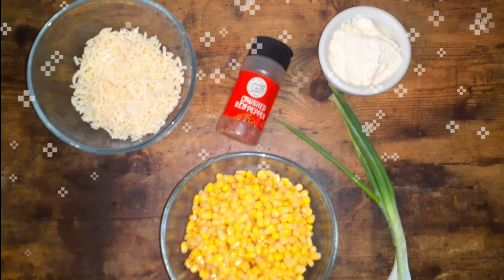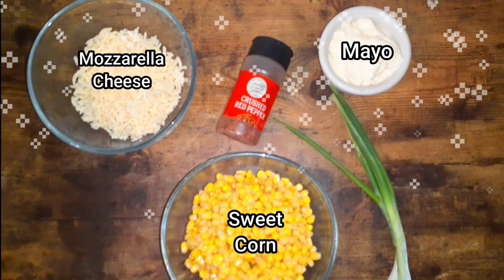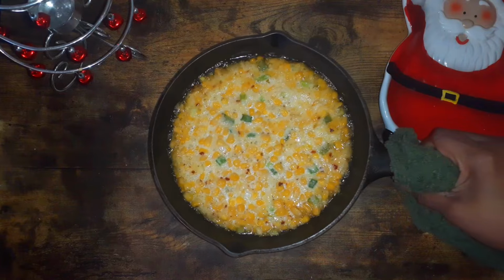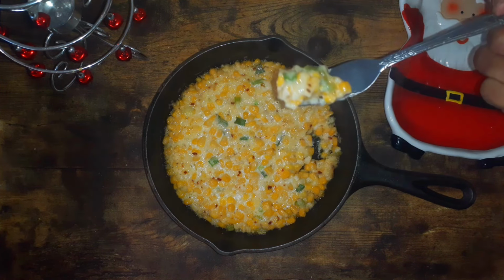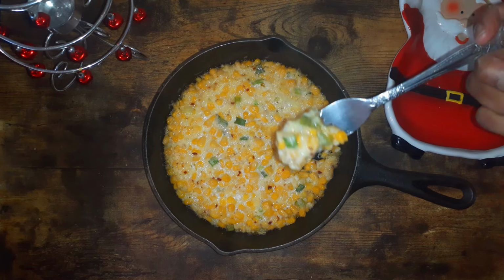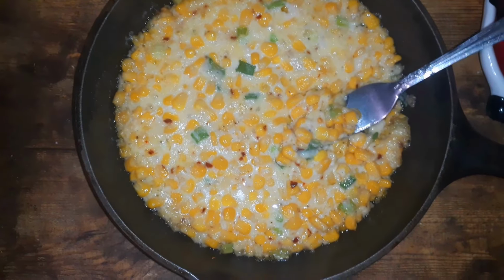COOKMAS DAY 3, Korean Corn Cheese, Easy Recipe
Hey guys, Merry Cookmas Day 3! Today I have for you a quick and delicious recipe called Corn Cheese or Korean Corn Cheese. It only takes a few ingredients but the end result is so tasty. Come with me as we make this delicious dish that may be one of your new go to meals! Take care guys and Happy Holidays!

Ingredients:
1 can of  Sweet Corn (drained), if  you use fresh corn add about  1 tsp of Sugar
1/2 cup of Mayonnaise
1 cup of Mozzarella Cheese
Green Onions, optional
Crushed or fresh red peppers, optional

Preparation:
Heat oven to 400 degrees.
In a bowl combine all the ingredients together, season with a little salt and black pepper. Place mixture into an lightly greased oven safe baking dish and bake for 10-12 minutes or until cheese is bubbling. You can also broil for an additional 1-2 minutes to brown on top. Serve with tortilla chips as a dip or eat it as a side dish. Enjoy!

*You can omit the sugar in this recipe but the flavor will change slightly, but it will still be delicious!